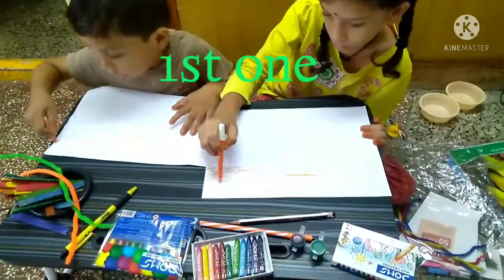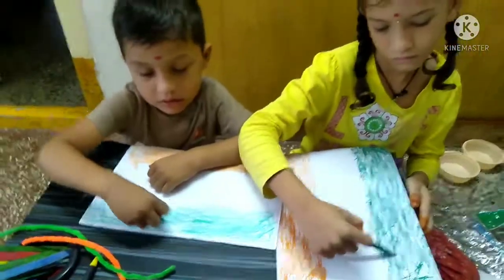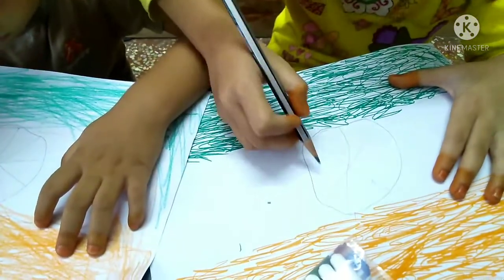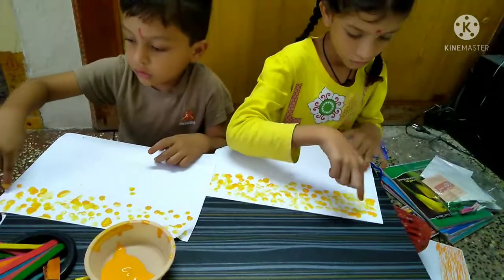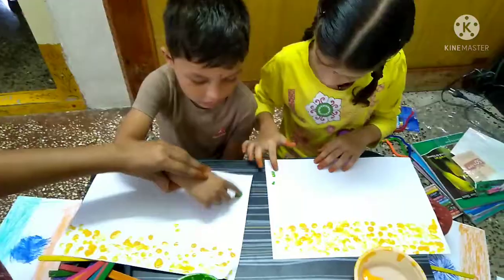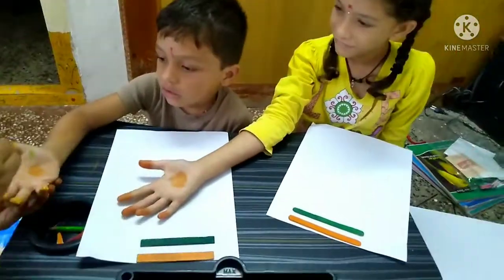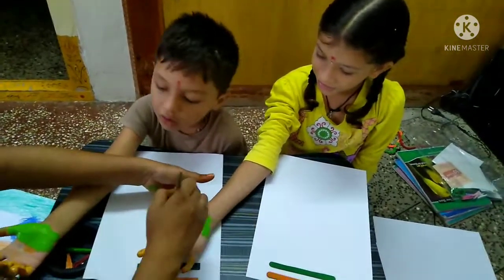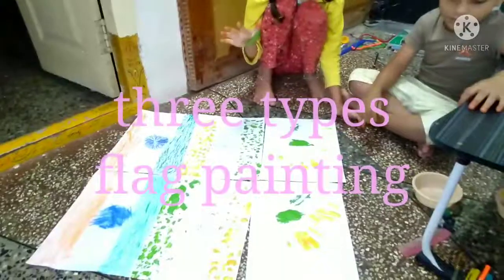how to draw National flag painting#Deepu sathwik